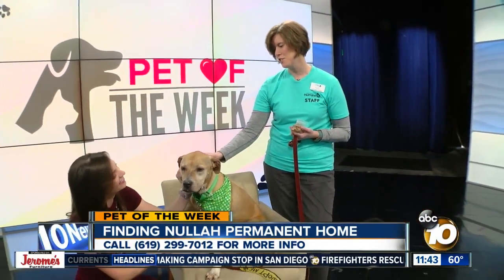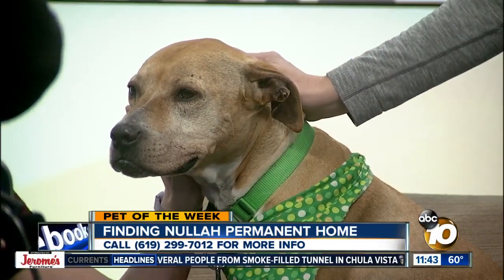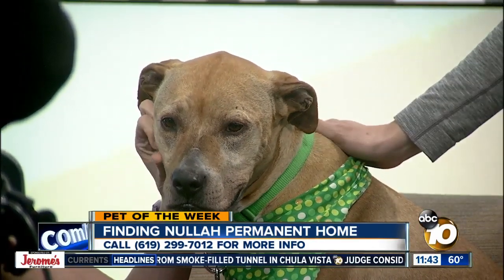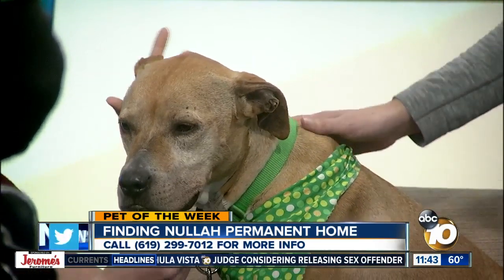Pet of the Week: Nullah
Nullah is 10 years old.